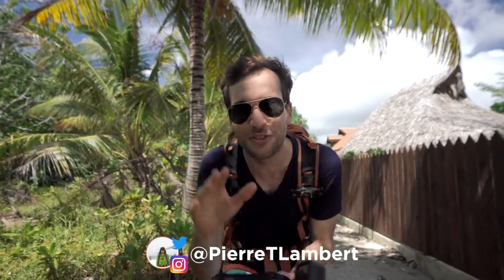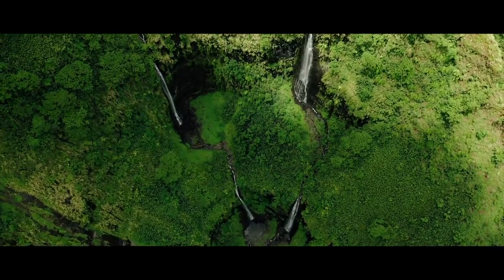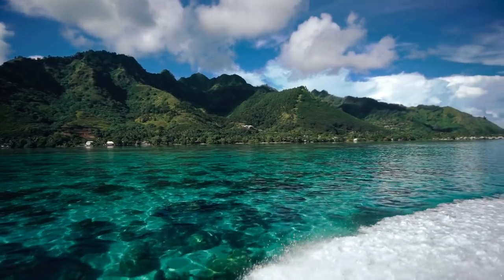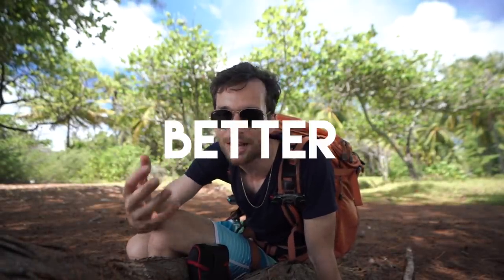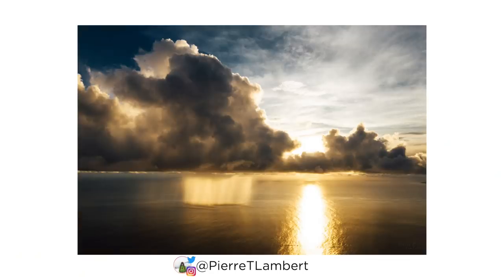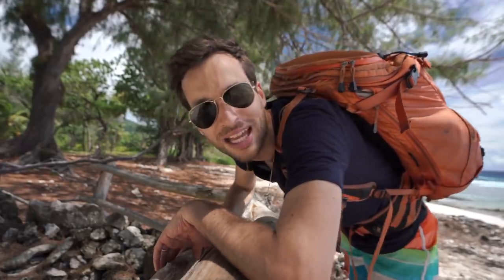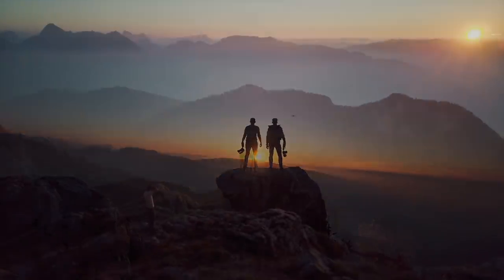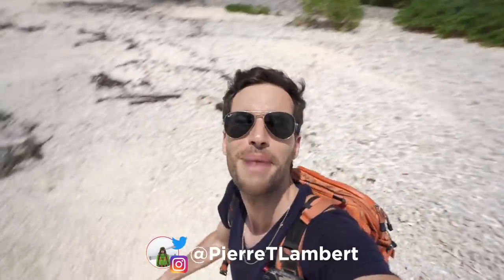5 EASY Photography TIPS to Take RAD Travel Photos even as a Tourist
5 Easy photography tips to take better travel photos even as a tourist! Better photography tips and tutorial to improve your travel photos and use your camera better. Not just camera effects & hacks. ⚡️Join the 30-Day Adventure To Great Photos - new session soon!
(that's what I edit with!)

🛠Filters:
- Cheap (Amazon)
- Better but more $ (Amazon)

🔧 For YouTubers, two Really helpful tools for stats, tags, and research both have a free version :)